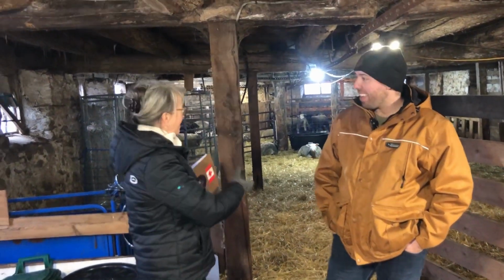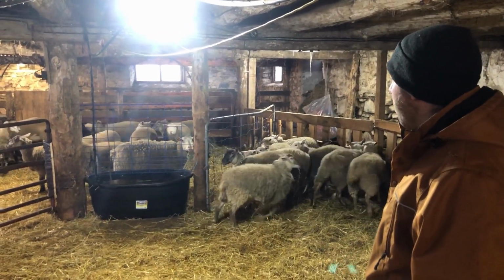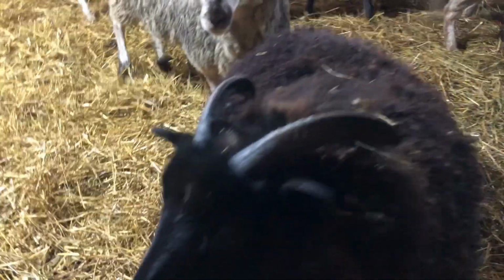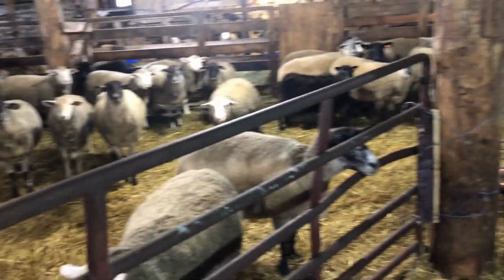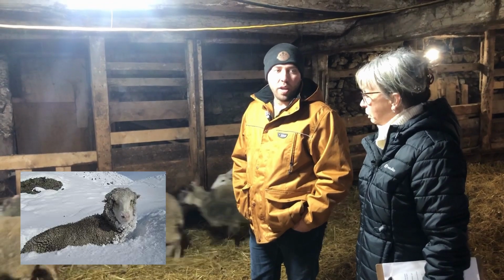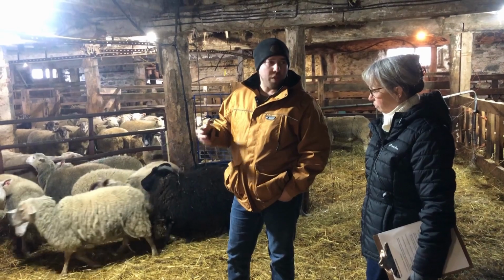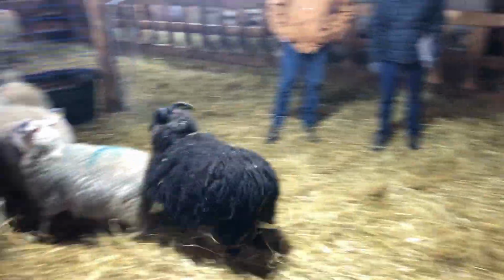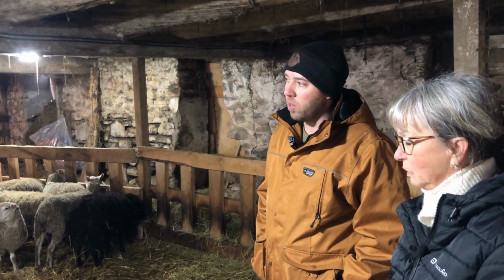Pine Lane Acres Farm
farms, sheep farm, eat local, farm journalism, Bobcaygeon
Connie Powers is the owner of Rude Awakening Granola in Bobcaygeon, ON, Canada.

Her cooking show happens EVERY Sunday at 12pm EST She live streams for about one hour, joined by her awesome twitch family @speakeasytv.com. She is motivated to keep cooking fun and accessible for all.  All bodies are good bodies and we welcome everyone to share our inclusive space.

Rude Awakening is a team that includes her husband Tom as editor/producer and Connie as creator and on-camera personality for their farm journalism and home cooking productions.